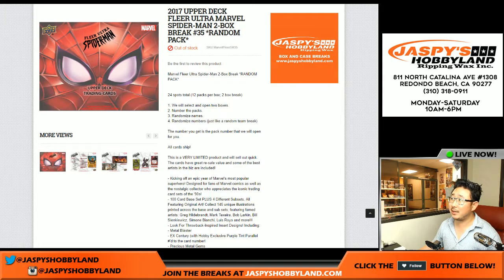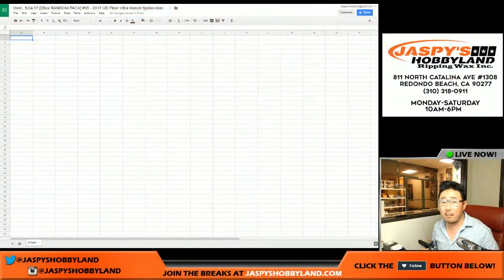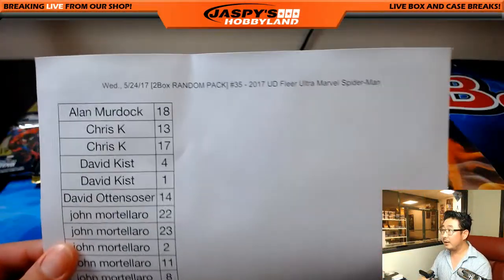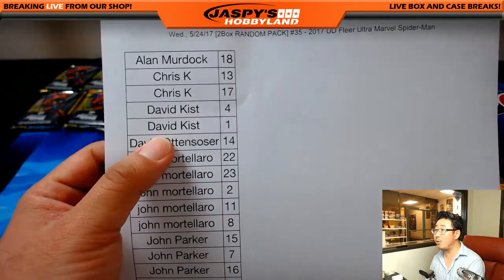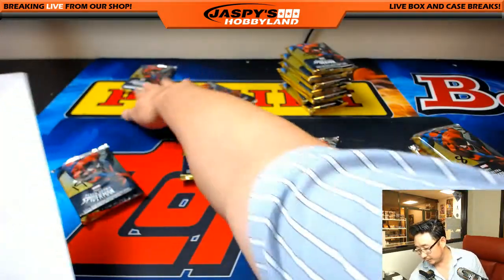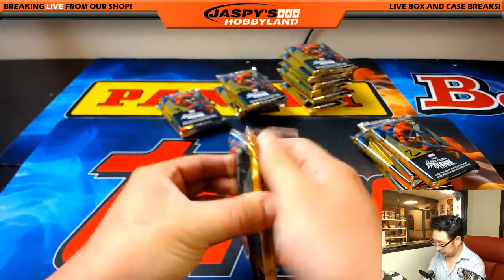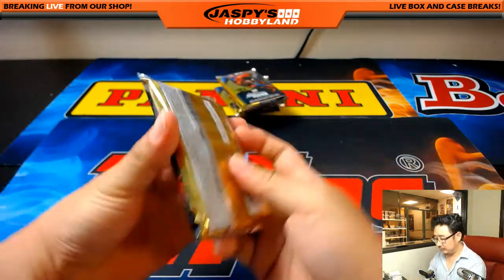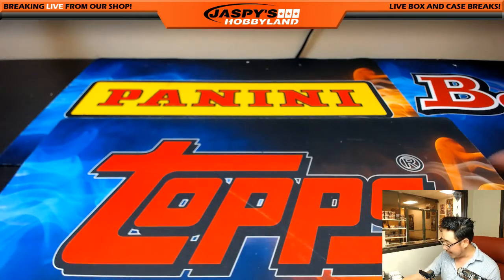Wed., 5/24/17 [2Box RANDOM PACK] #35 - 2017 UD Fleer Ultra Marvel Spider-Man